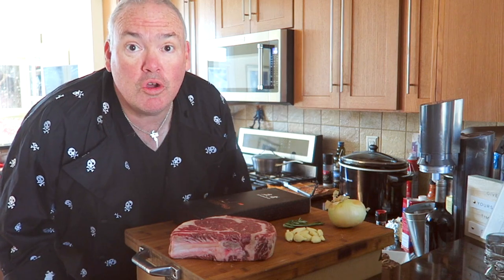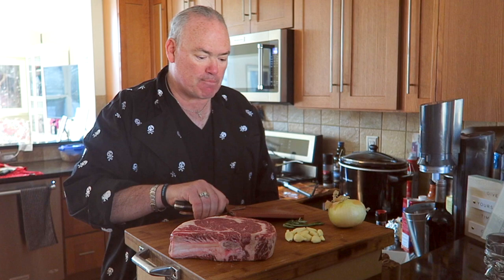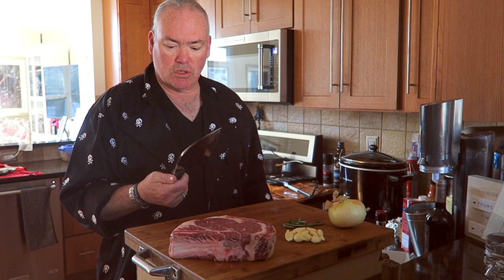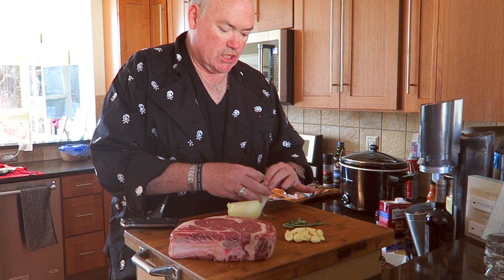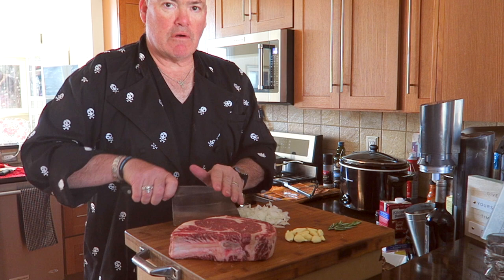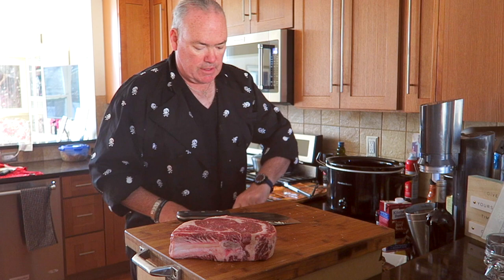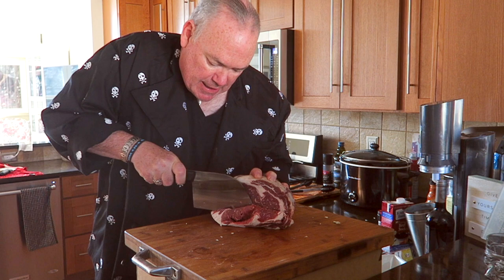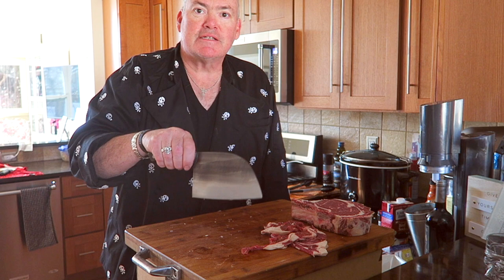ENOKING Serbian Chef Knife 6.7 Inch Meat Cleaver Review and Demo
ENOKING Serbian Chef Knife 6 7 Inch Meat Cleaver. Thank you to the folks at Enoking for sending me this meat cleaver for free.  This is a great multipurpose knife and the leather sheath is a very welcome accessory.

Sweet Willy is better known from Mommy's World,, but he is ready to take his turn in the spotlight in the place he feels most at home - the kitchen.  Join him as he teaches families how to cook healthy and delicious food that everyone will love.  Don't expect Sweet Willy to be boring! His unique personality and sense of humor will keep you laughing while you learn how to cook safely!